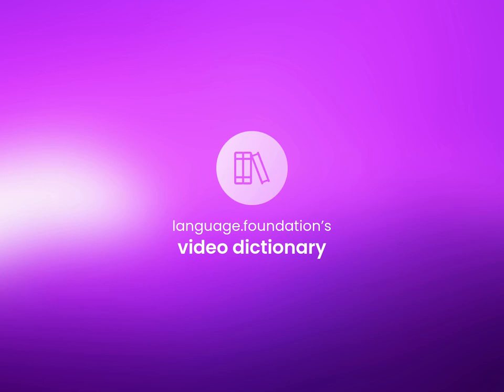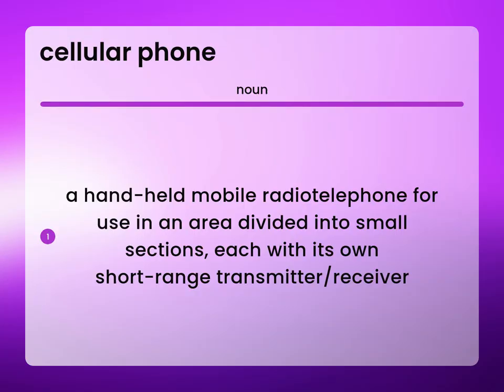Cellular phone — what is CELLULAR PHONE definition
CELLULAR PHONE definition

Susan Miller (2023, March 5.) What is Cellular phone meaning?